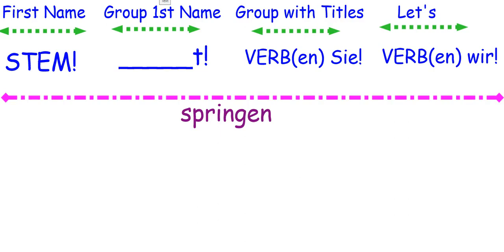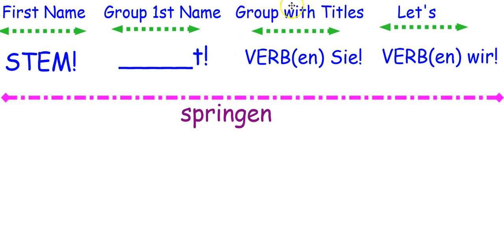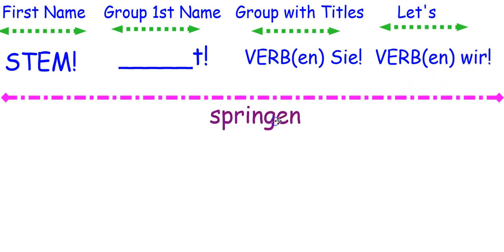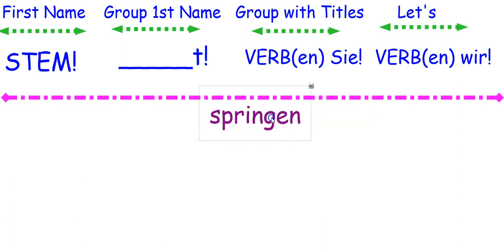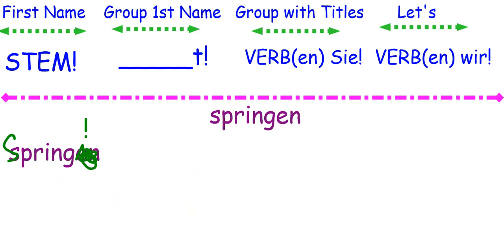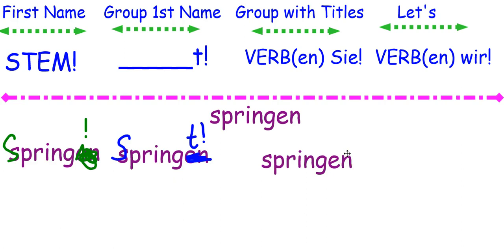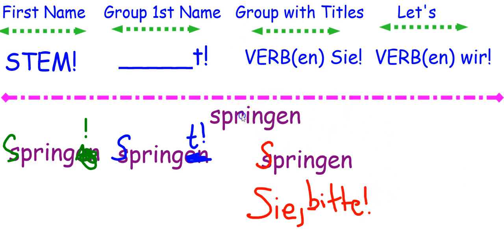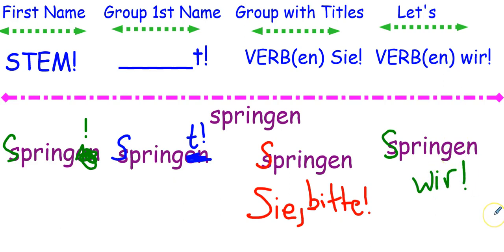German Grammar: German Imperative Command Overview